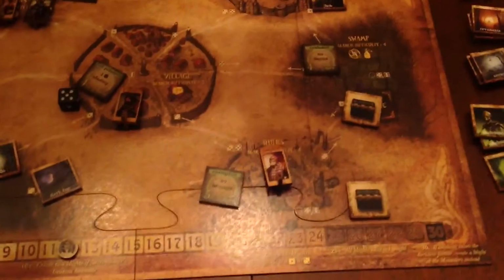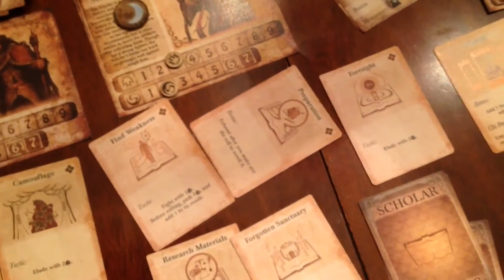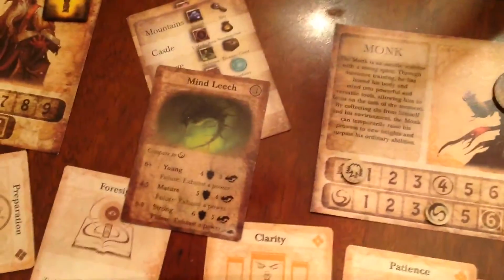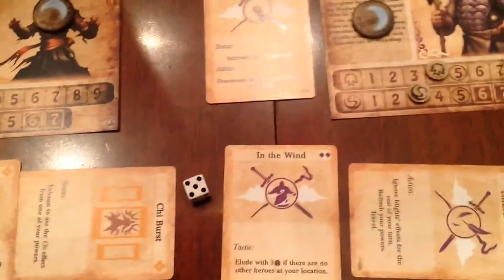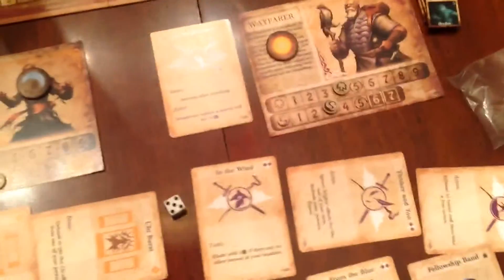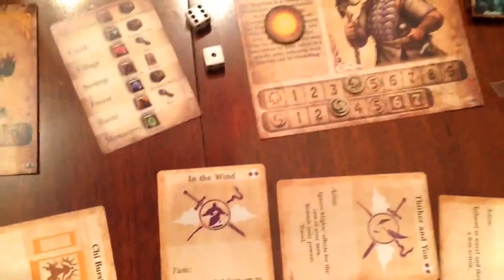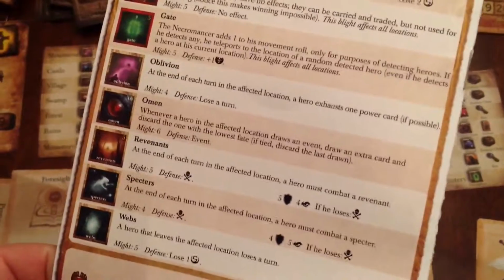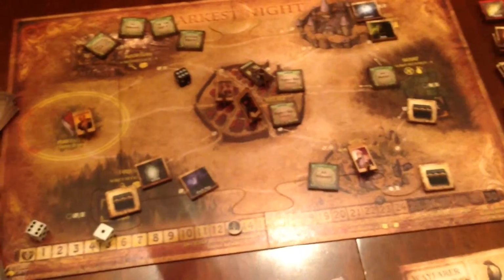Darkest Night turn 14 Sleepy Monk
I play turn 14 of our Darkest Night playthrough While wishfully thinking it is turn 13.